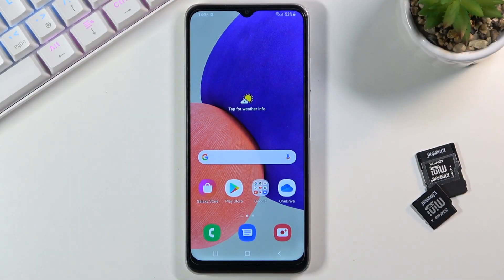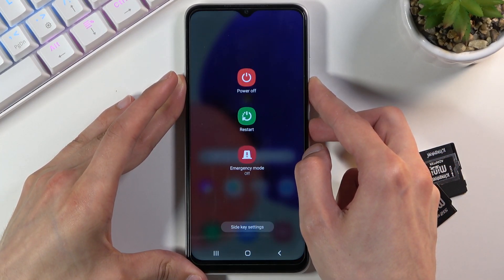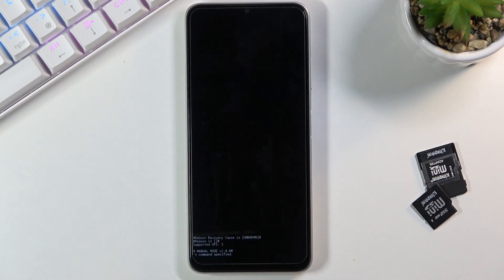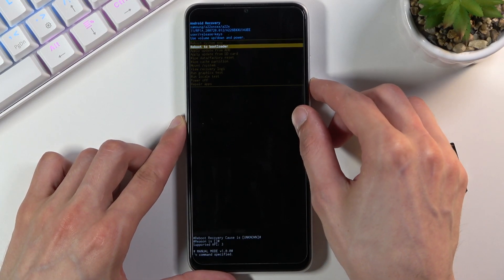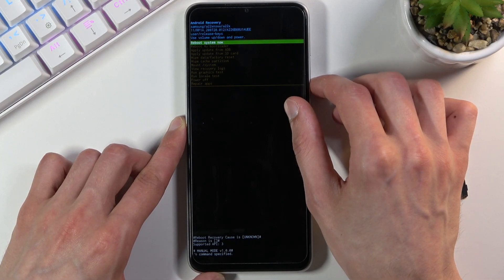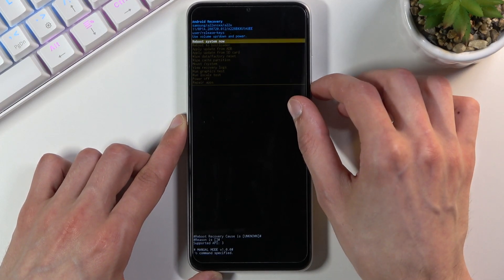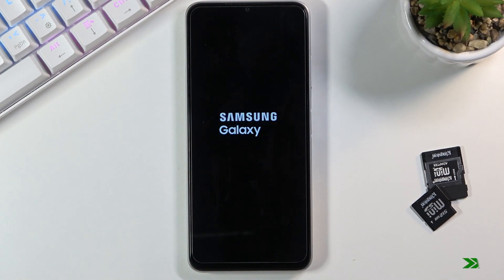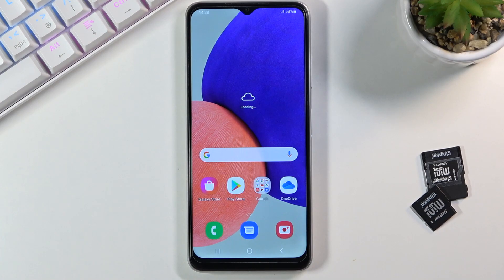How to Enter Recovery Mode in SAMSUNG Galaxy A22 – Find Recovery Mode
Learn more info about SAMSUNG Galaxy A22:
Would you like to learn how to enter recovery mode in your SAMSUNG Galaxy A22? In this tutorial we’d like to share with you how easily you can enter this useful, advanced mode, using special combination of keys in special moment. There we’ll show you also how to navigate and how to finally exit recovery mode. So let’s follow all shown steps and successfully enter recovery mode.

How to open Recovery Mode in SAMSUNG Galaxy A22? How to boot Recovery Mode in SAMSUNG Galaxy A22? How to enter Recovery Mode? How to quit Recovery Mode in SAMSUNG Galaxy A22? How exit Recovery Mode in SAMSUNG Galaxy A22? How to use Recovery Mode in SAMSUNG Galaxy A22?